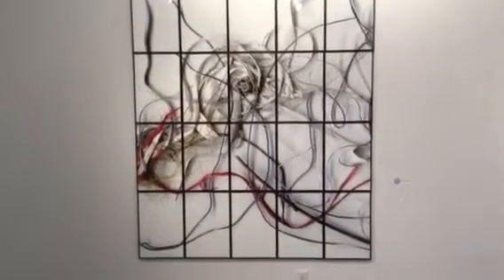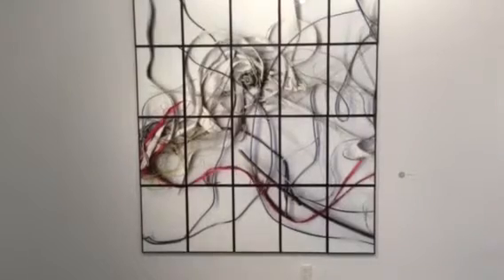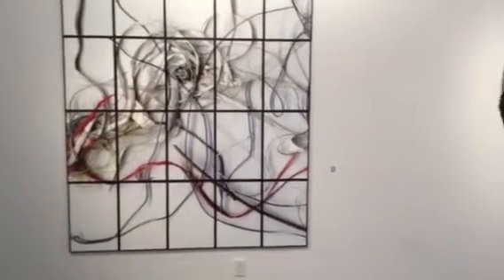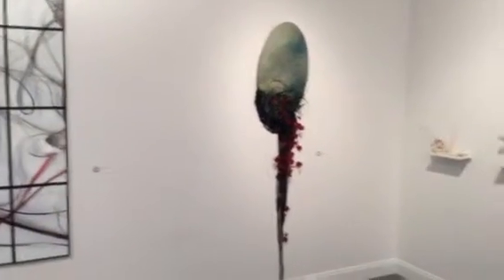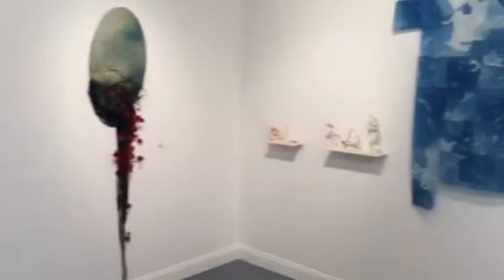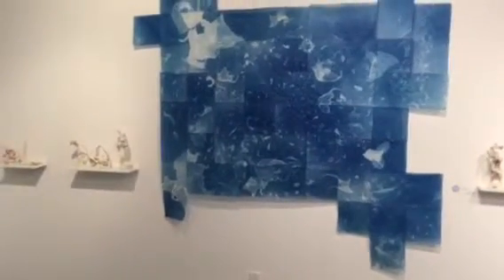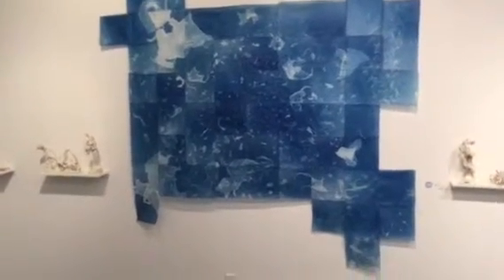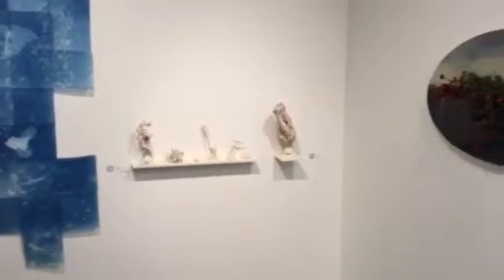Cushing-Martin Art: Down To Earth- Sean Mason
The art exhibit Down To Earth is displayed at Stonehill College. The
art was inspired by Earth's environment.